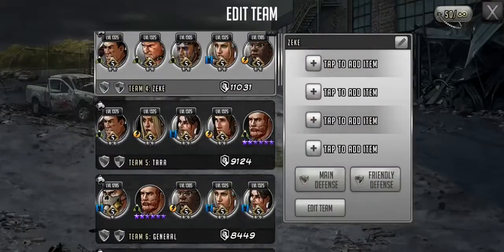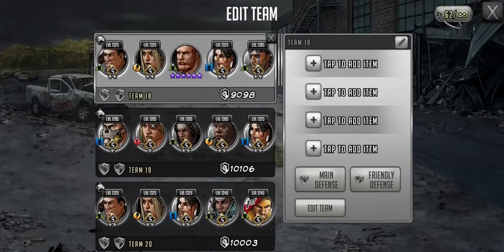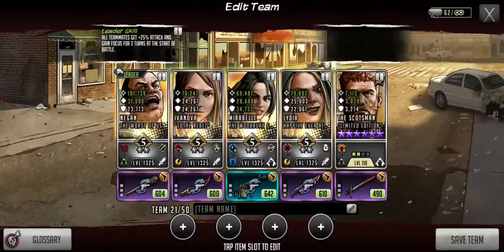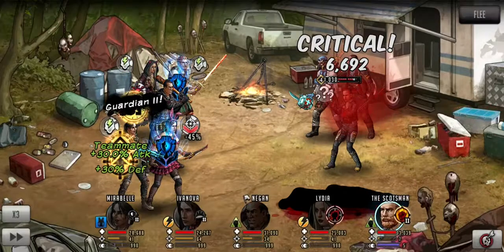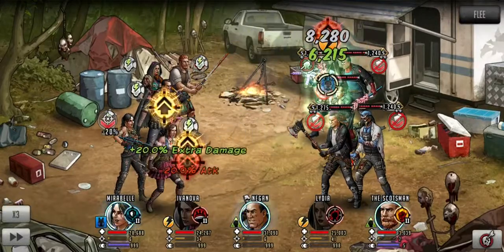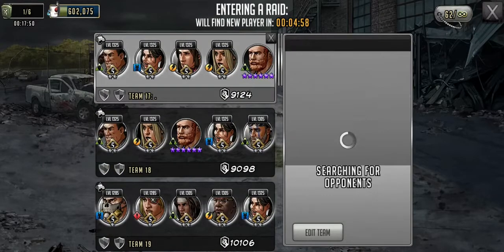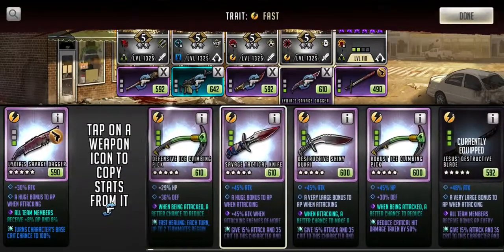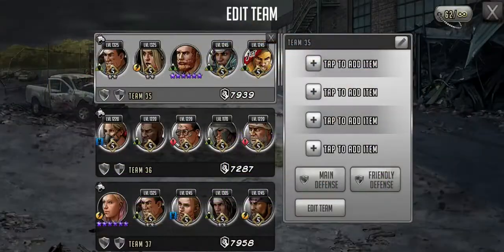How To Counter Tara Teams | The Walking Dead Road To Survival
In this video I showcase how you can destroy Tara leaders.